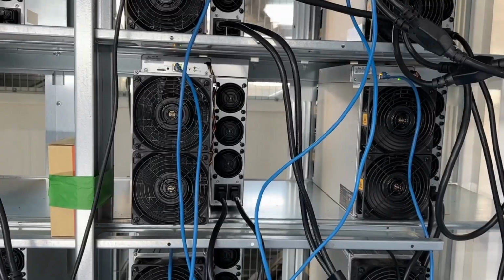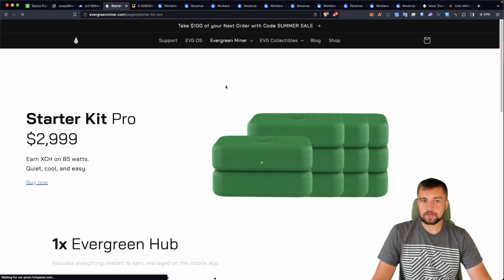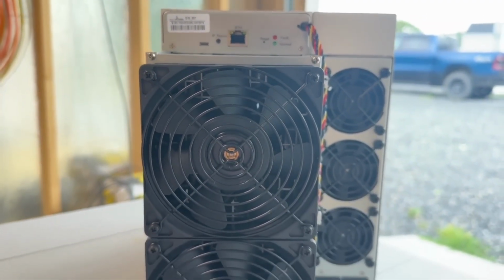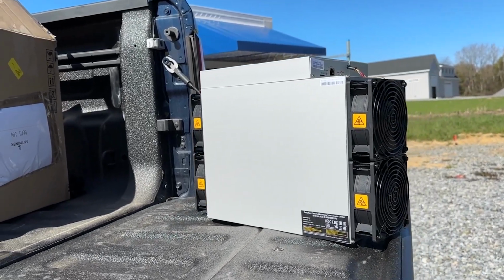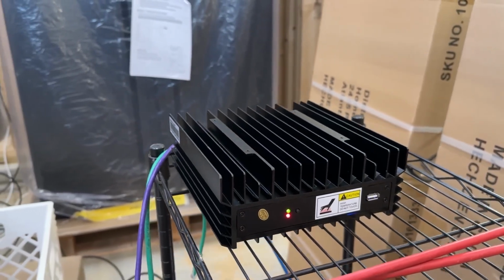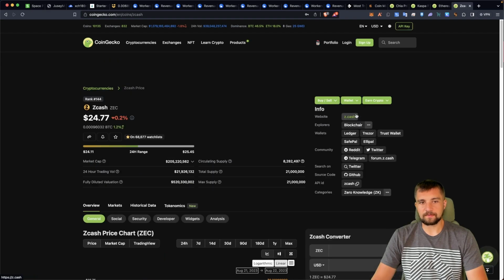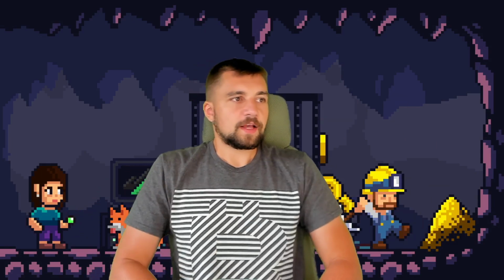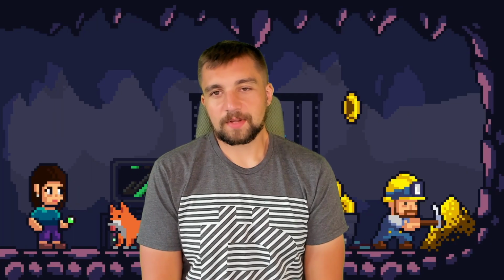How Much Am I Earning Mining in a Bear Market?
I have been working on building my own big mining farm, mining coins like Bitcoin BTC of course but also many altcoins like dogecoin, litecoin, dash, kadena, kaspa, and even farming Chia XCH! If you want to earn passive income like me then THIS is the BEST miner you can buy right now

⏰ Timestamps ⏰
00:00 I am mining a lot!
00:55 Mining Chia with my jusey and evergreen miners!
01:51 Expanding my hdd farm
03:11 Will chia go up in price?
03:48 Fixing the digital shovel!
05:10 How are my Bitcoin miners doing?
06:55 I have a lot of different BTC miners
07:48 Bitmain L7 is very profitable!
08:12 Bitmain K7 and D9 performance
09:05 The Iceriver KS1 is still very profitable
10:31 Where to buy crypto miners?
11:31 The Iceriver KS0 is dropping in profits fast!
12:40 ETC mining with the jasminer X16q
13:43 Zcash and ZEC mining
15:09 KDA Kadena mining
16:22 Is Crypto mining profitable?
18:55 When will I start solar mining?